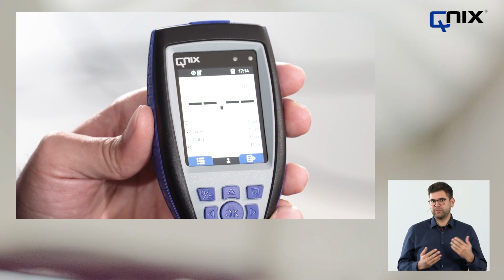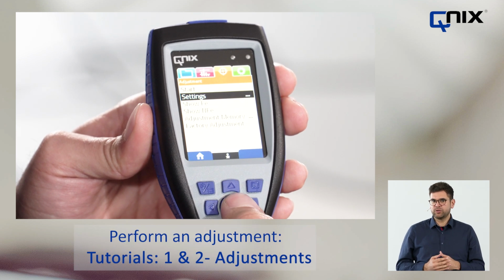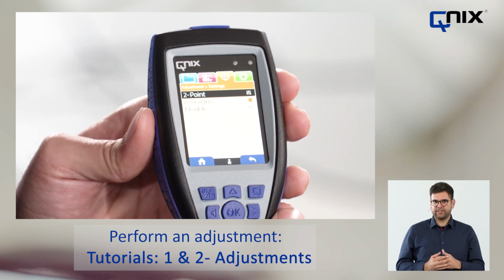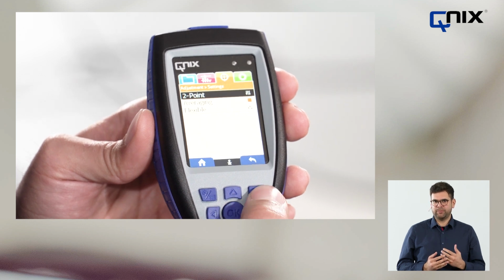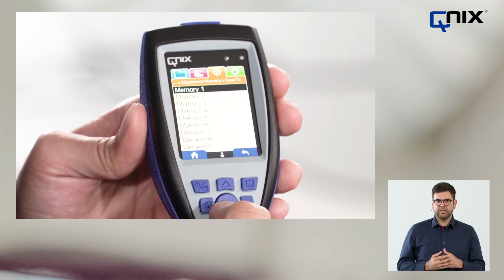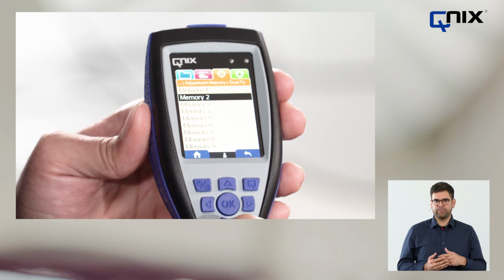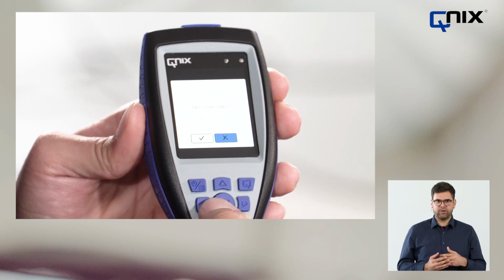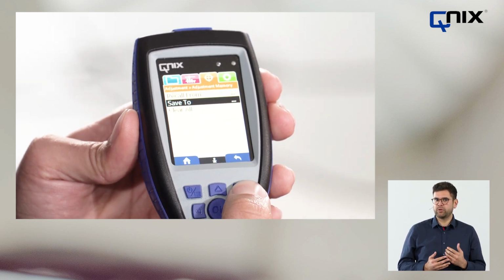Tutorials Adjustment Memory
"Điều chỉnh bộ nhớ" (Adjustment Memory) là một tính năng có sẵn trên một số dòng máy đo độ dày lớp phủ QNix, đặc biệt là QNix 9500P và 9500P+, cho phép người dùng lưu trữ và truy xuất các cài đặt điều chỉnh (hiệu chuẩn) khác nhau. Tính năng này giúp tối ưu hóa quy trình làm việc bằng cách cho phép người dùng nhanh chóng chuyển đổi giữa các cài đặt điều chỉnh đã lưu cho các tác vụ đo lường khác nhau.

• Khả năng tương thích: Tính năng này không có sẵn trên QNix 9500B mà chỉ có trên các phiên bản cao cấp hơn là QNix 9500P và QNix 9500P+.
• Chức năng:
    ◦ Nó cho phép lưu trữ kết quả điều chỉnh vào bộ nhớ của thiết bị.
    ◦ Người dùng có thể truy xuất các cài đặt điều chỉnh đã lưu bằng cách chọn số lưu trữ tương ứng.
    ◦ Tính năng này cũng cho phép xóa tất cả các điều chỉnh đã lưu khỏi bộ nhớ.
• Tích hợp với phần mềm QN9:
    ◦ QN9, phần mềm PC của QNix, cũng cung cấp khả năng lưu và khôi phục cài đặt thiết bị, bao gồm cả cài đặt điều chỉnh. Điều này có nghĩa là các cài đặt điều chỉnh có thể được lưu vào máy tính và sau đó được chuyển sang một thiết bị cầm tay khác nếu cần.
    ◦ Tất cả các thay đổi cài đặt thiết bị được thực hiện bằng phần mềm QN9 chỉ có hiệu lực trên thiết bị cầm tay sau khi thiết bị được ngắt kết nối an toàn khỏi máy tính.